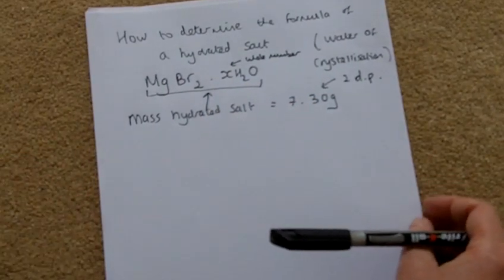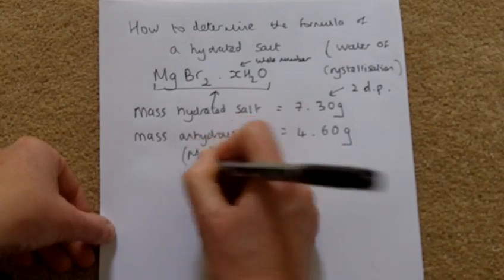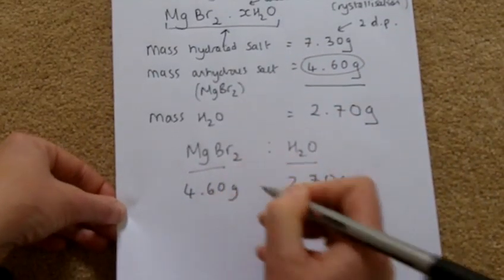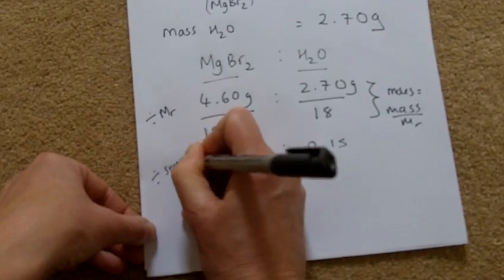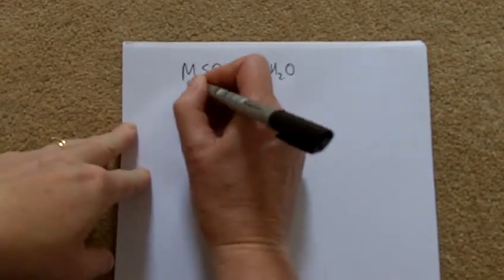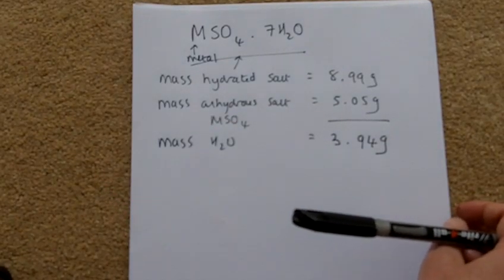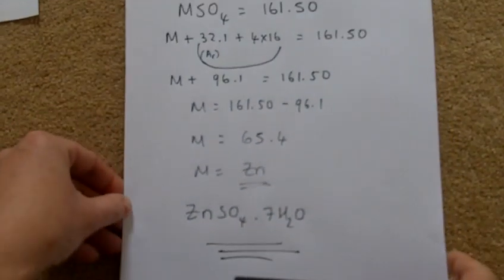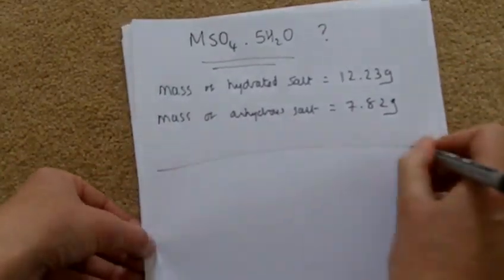Formula of a hydrated salt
How to calculate the formula of a hydrated salt.